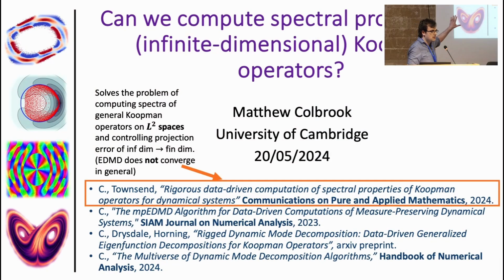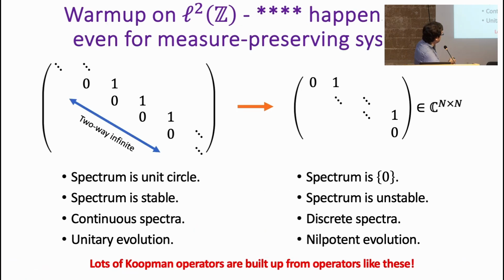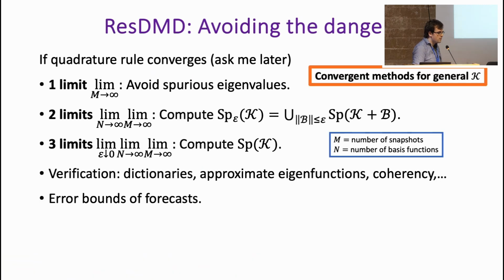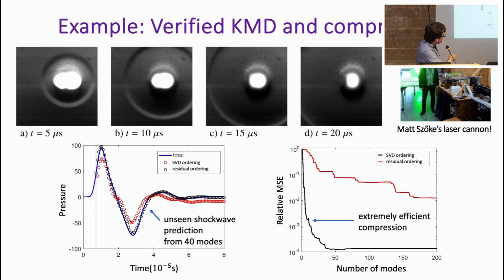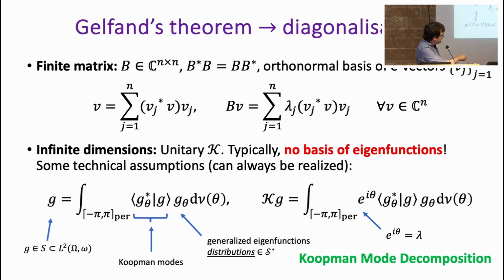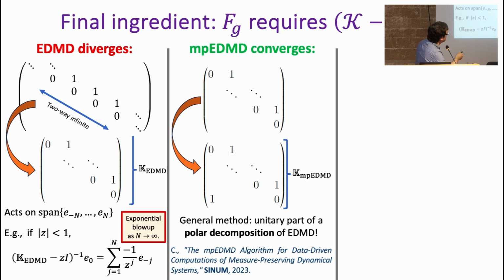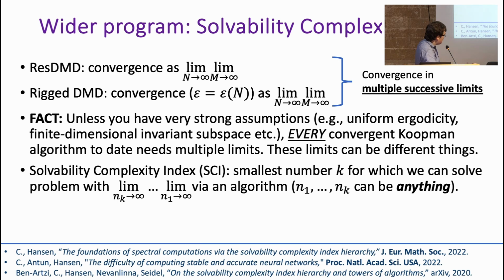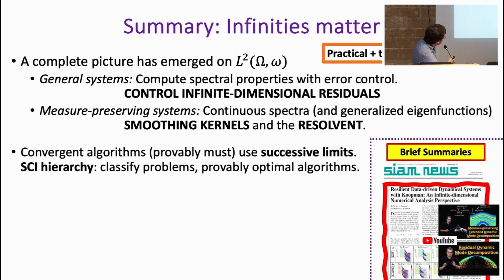Can we compute spectral properties of (infinite-dimensional) Koopman operators?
Koopman Operator Theory Workshop: Fundamentals, Approximations and Applications

"Can we compute spectral properties of (infinite-dimensional) Koopman
operators?"
Speaker: Matthew Colbrook, University of Cambridge

In recent years, the development of the Koopman operator theory has seen applications in various fields of research, from fluid dynamics to control theory to pure mathematics, and also to fundamentals of physics. There are also tantalizing connections to training of deep neural networks.

The Koopman Operator Theory Workshop was held in an interdisciplinary setting to foster discussions on further developments and investigations into the role that this recently rediscovered object could play in theoretical and data-driven research.

The Koopman operator plays a role both in fundamental discussions, such as the relation between quantum and classical mechanics , and in the development of different application that entail a mixture of physics-driven and data-driven modeling. This may lead to the possible extension of mathematical treatment to phenomena and areas that are not amenable to mathematical description right now, because we are missing the fundamental relation that we think are at the base of their behavior . Examples can be found in social and economic studies, but also in biology, and in other fields, that traditionally have not been investigated using explicit mathematical tools.

The emerging relation between the Koopman operator theory, and artificial intelligence data driven methods, seems to be pointing at the possibility of using the theory as a basis to understand the training and performance of deep learning algorithms.  This relation is revealing a profound connection between Koopman operator theory and deep learning algorithms.

Progress is being made in applications of Koopman operator theory to atmospheric, climate, and ocean dynamics. With the recent advances of using machine learning methods in forecasting, interpretability of Koopman operator-based techniques is particularly attractive to reconcile physics-driven and data-driven methodologies.

The Koopman Operator Theory Workshop was held in the Aragonese Castle (Piazza Castello, Otranto) on May 20-21, 2024.